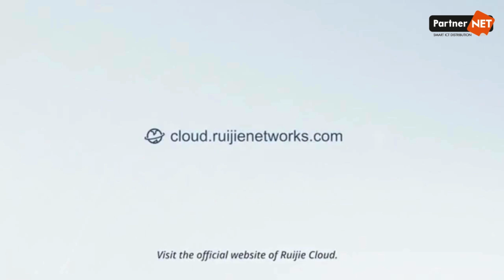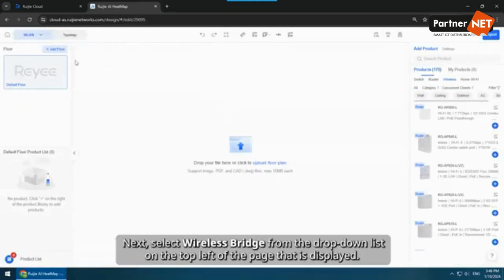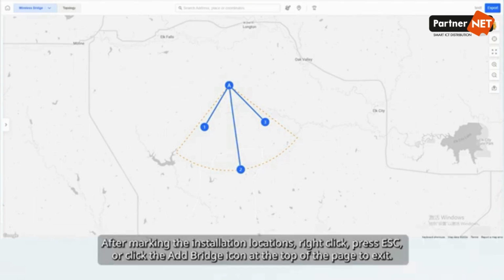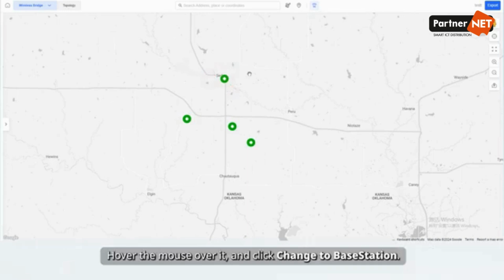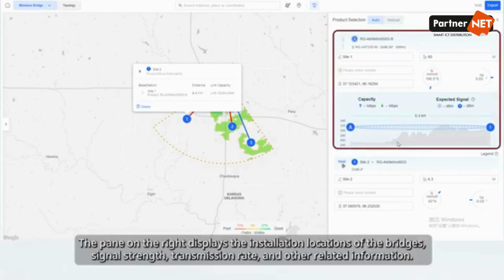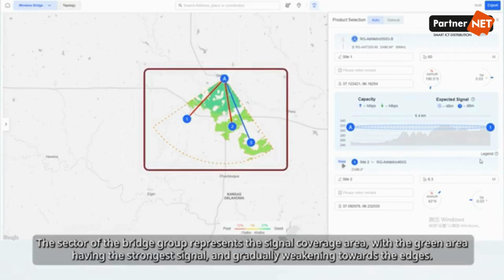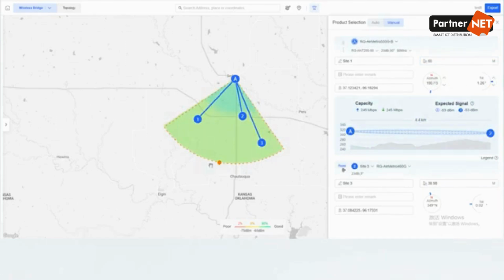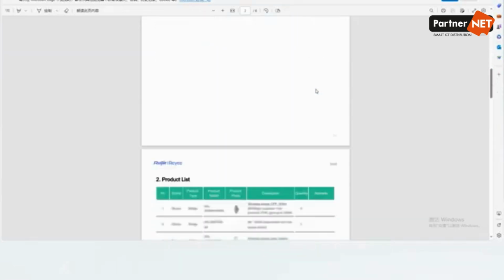Ruijie Cloud AI Heatmap Tutorial.mp4